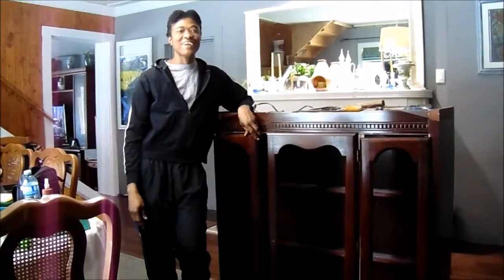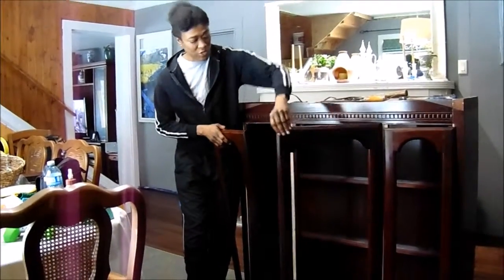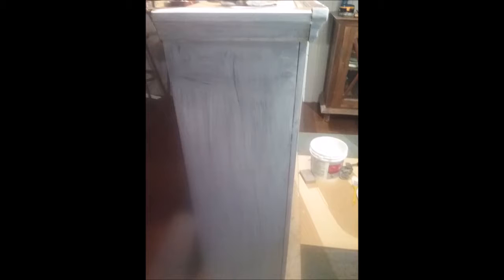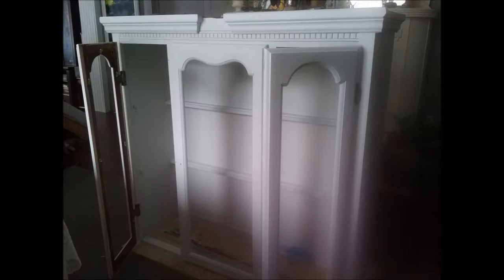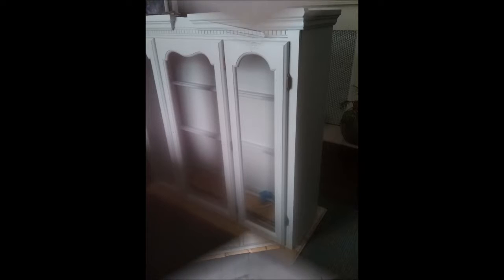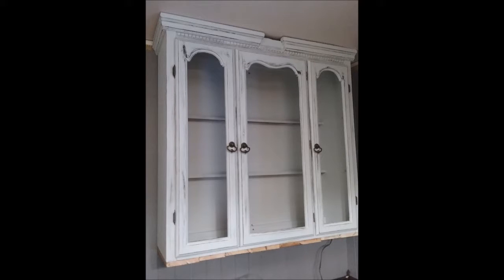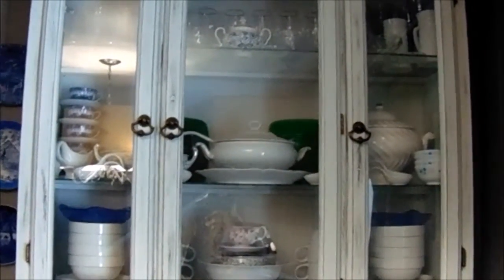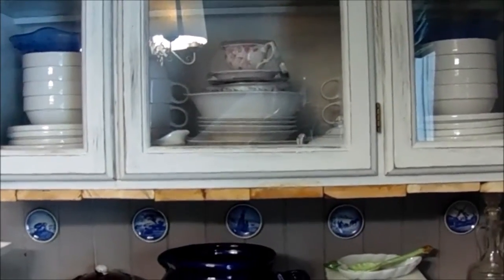How To Do a Shabby Chic Painted Finish On A Cabinet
How To Do a Shabby Chic Painted Finish/ Country Home Decor
Video showing how to easily transform a cabinet from shine to chic.

helping you to make IT home. Please join me on Thursdays, Fridays and Saturdays,
for ALL things home! Thanks for your support on my channel!
Sending you lots of love and appreciation.

 Code: SUBSCRIBERS10

Mailing Address
177 Bowen Rd.
RR#2
Bancroft
On. K0L 1C0
Canada